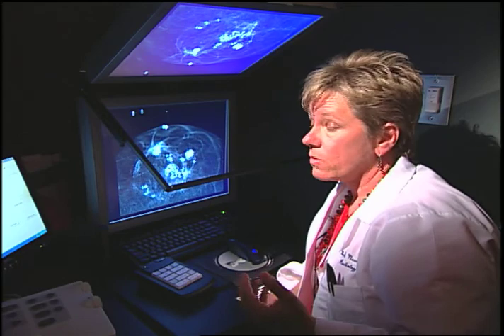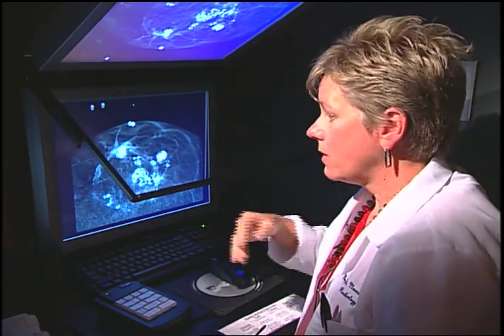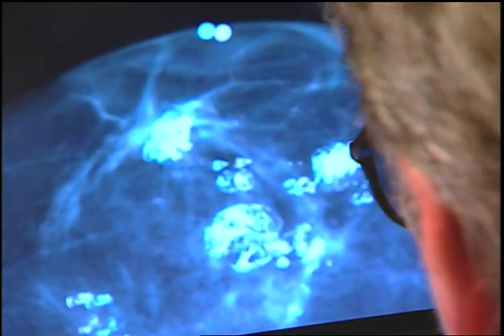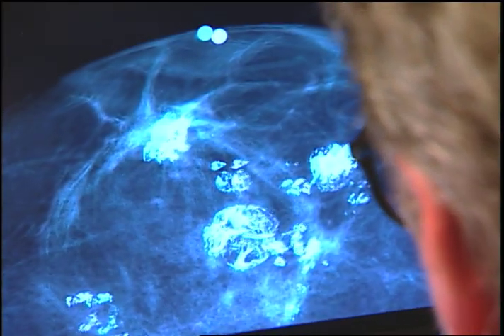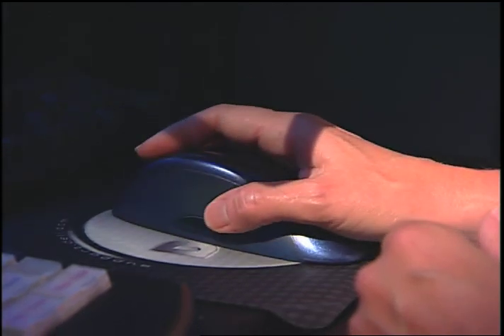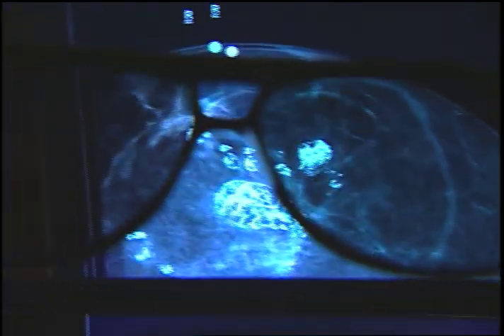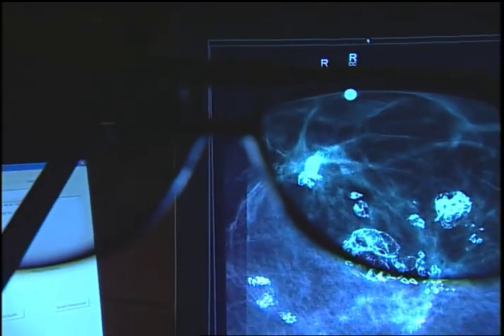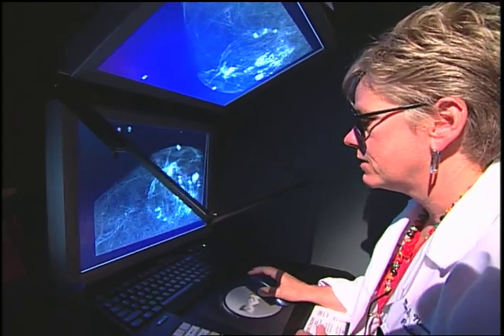New Mammography Technology Improves Cancer Detection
See Emory Radiologist Dr. Mary Newell demonstrate new advances in 3-dimensional breast imaging. A new radiological diagnostic tool called stereo mammography allows clinicians to detect more lesions and could significantly reduce the number of women who are recalled for additional  tests following routine screening mammography.

Related Links

Emory Healthcare Breast Health and Breast Cancer Treatment Center